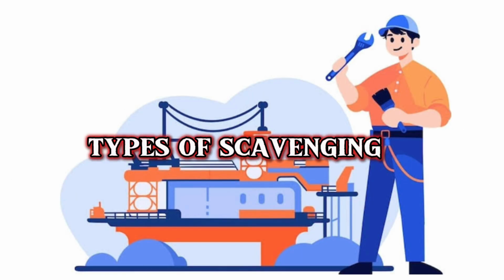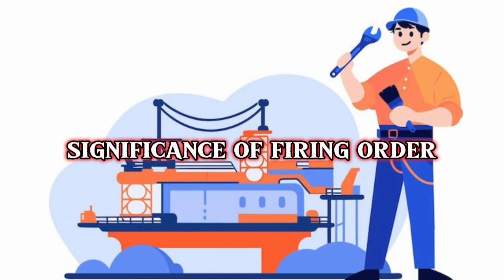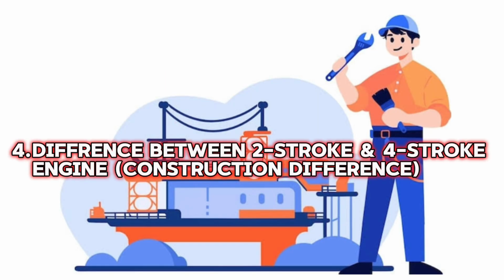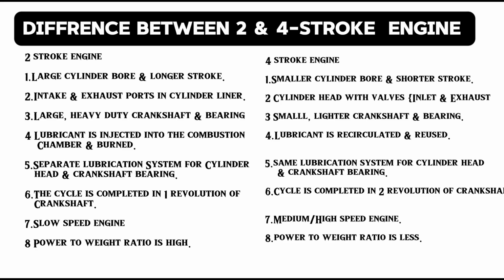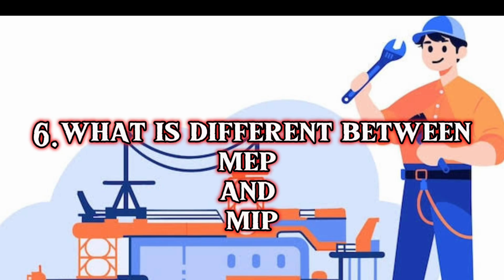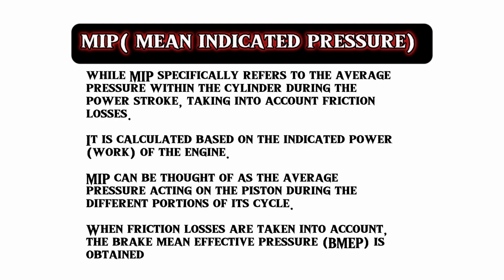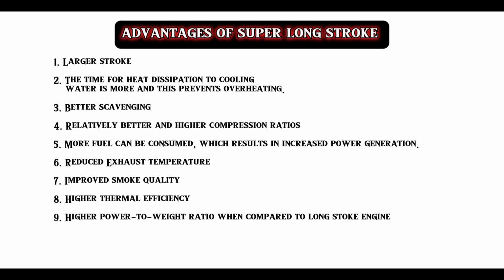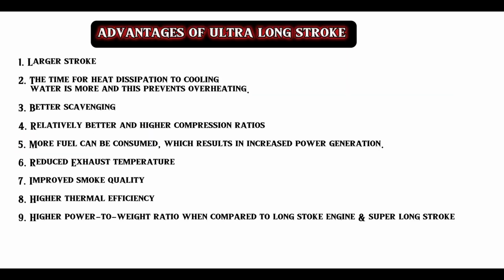main engine frequently asked questions-part -1